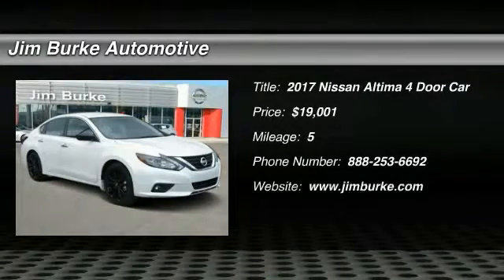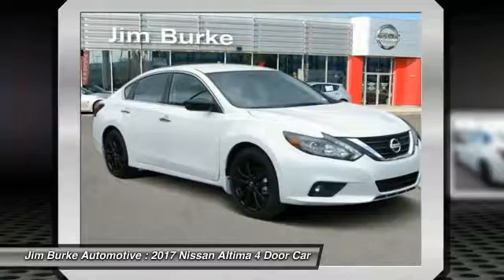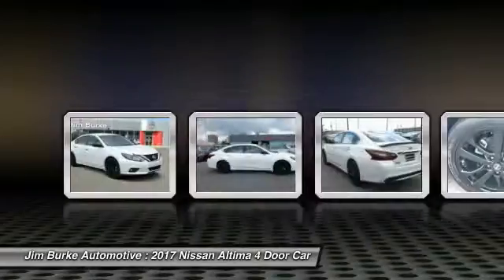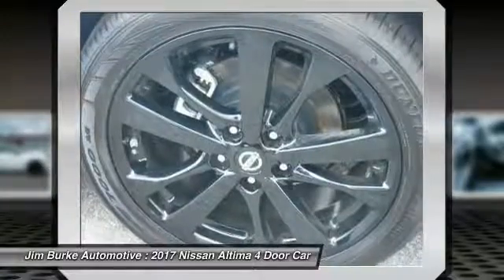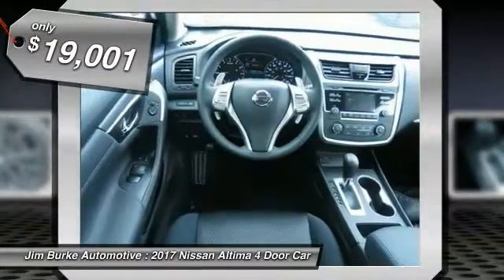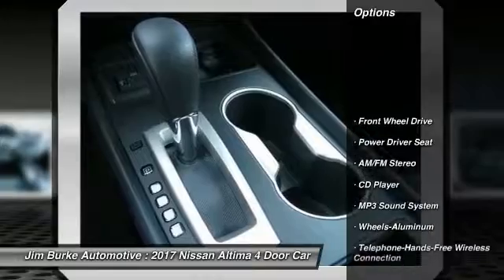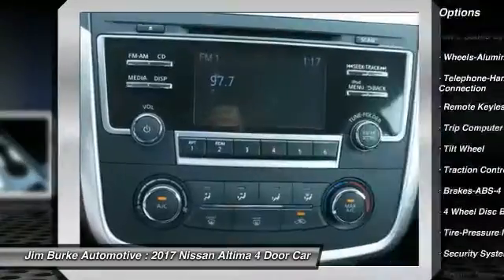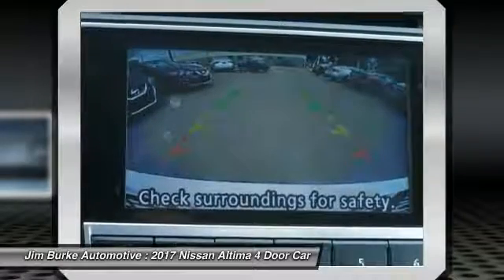2017 Nissan Altima Birmingham AL NI17335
2017 Nissan Altima 2.5 SR

-Great Gas Mileage- *Bluetooth* This 2017 Nissan Altima 2.5 SR is Pearl White.  This 2.5 SR comes with great features including: Bluetooth, Keyless Entry, and Tire Pressure Monitors . It is rated at 37.0 MPG on the highway. Our vehicles are value priced and move quickly. Be sure to call us to confirm availability and to schedule a hassle free test drive! BACK by popular demand, FREE Oil Changes & Wiper Blades for LIFE!  ALL Customers, parts and labor included!